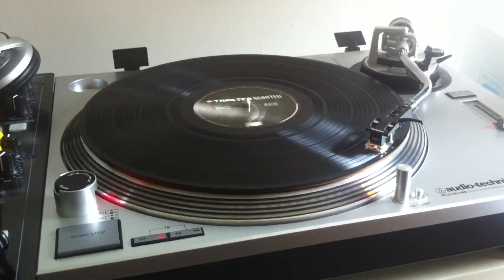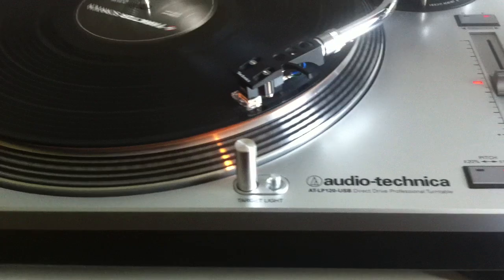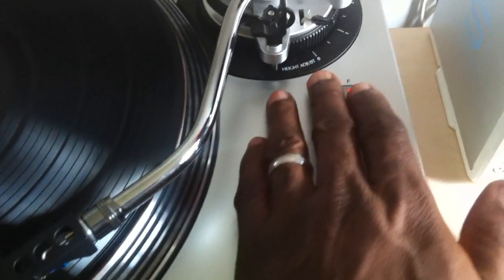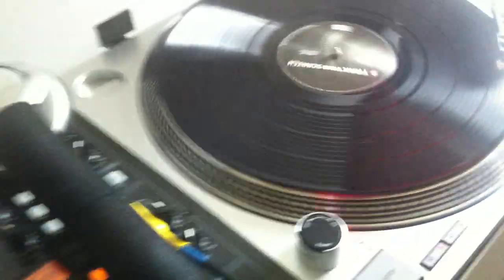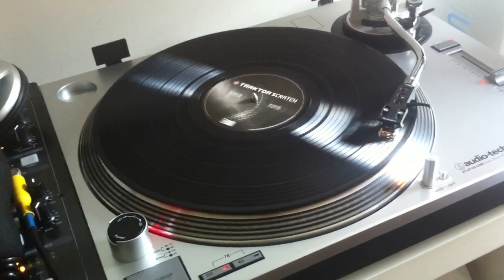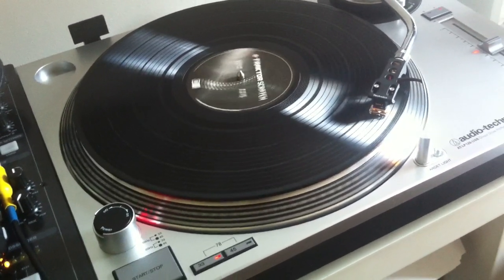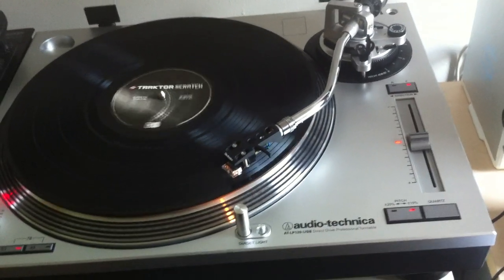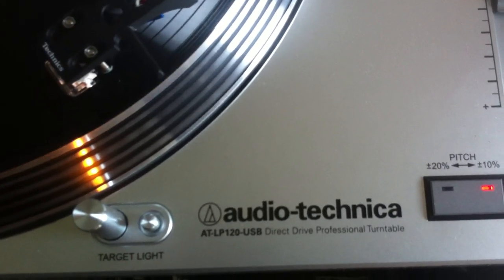Technics 1200 and Audiotechnica AT-LP120 USB Turntables - A Story of Love and Heartbreak...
Music credit for backing track: Jaymz Nylon "Mínimo Muy Grande" from the "Dirty Wonderland EP" on Nylon Trax
Upon finding out about our possible relocation from New York to overseas I soon realized thatI needed turntables that are switchable between 110-240v.

Buying the dual voltage 1200's at around $1200.00 was not an option and I did not want the stress of having to buy and sell and buy and sell Technics 1200's if we were to return to New York.

Weary of all non-Technics turntables I stumbled upon Audiotechnica's AT-LP120 USB. It walks and talks like a Technics 1200, they're heavy, same s-arm, height adjust, track lights, sound great but also has features that the 1200 should have progressed to; direction switching, usb and analog choice, built in pre-amp(no ground wire), dual voltage, 33-45-78 rpm, 110v-240v etc... Having read review after review I sold my 1200's and purchased (2) Audiotechnica AT-LP120 USB and had change leftover.  Everyday I come into the studio I try to find something wrong with the AT-LP120's but can't.   The Audiotechnica AT-LP120 USB turntables feel like that were created by the same engineers at the original Technics factory back in the day but with the modern features that we utilize today.
I am heart broken and will miss my Technics 1200's but look forward to growing old with new turntable love the Audiotechnica AT-LP120 USB.